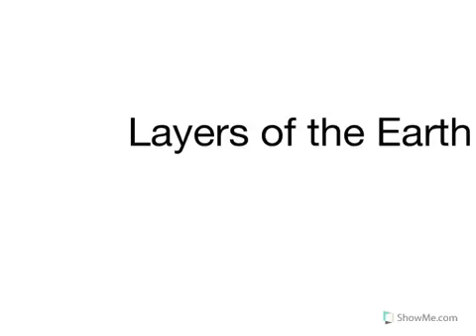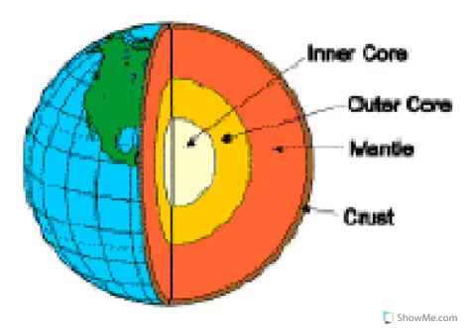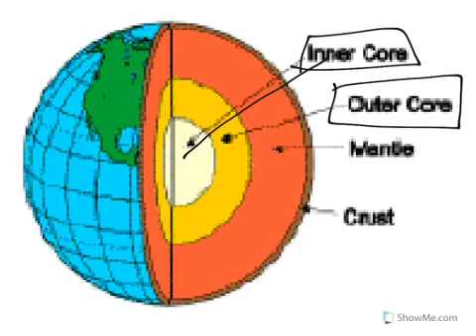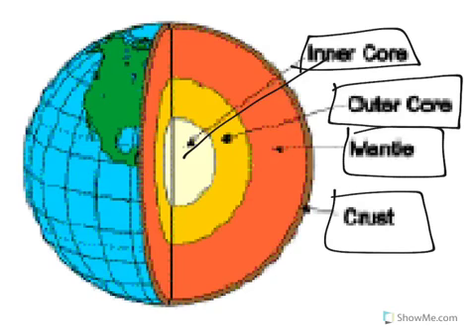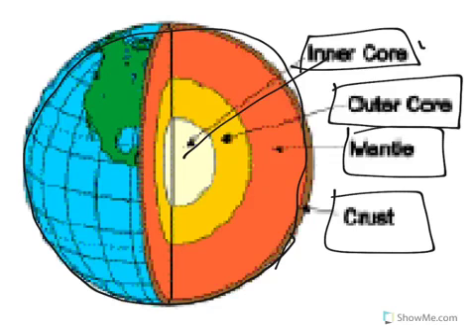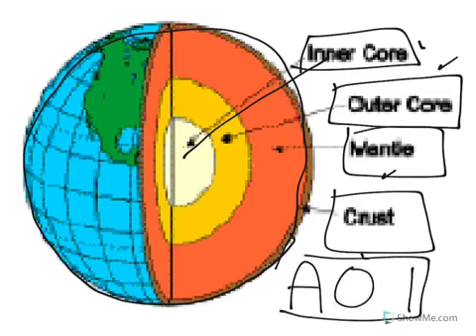Layers of the Earth